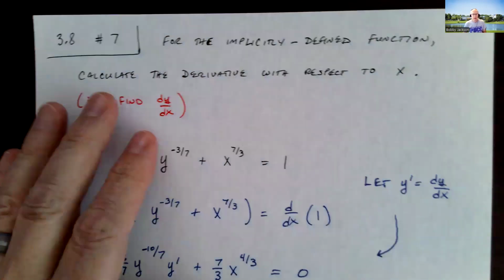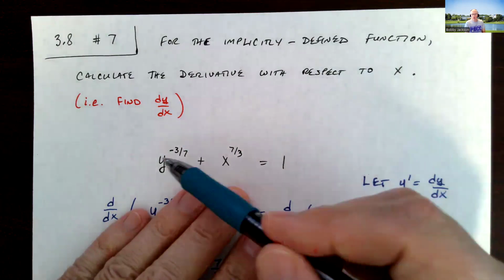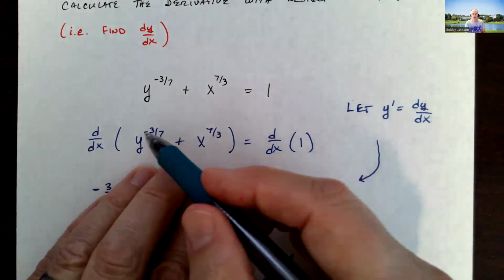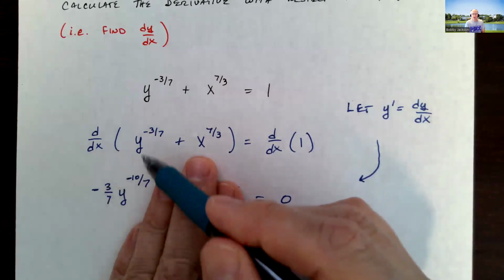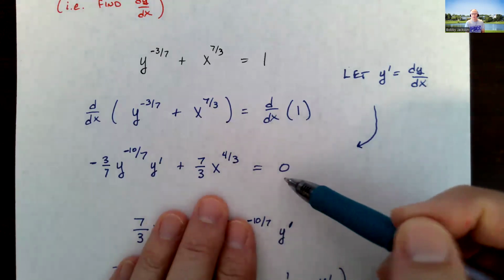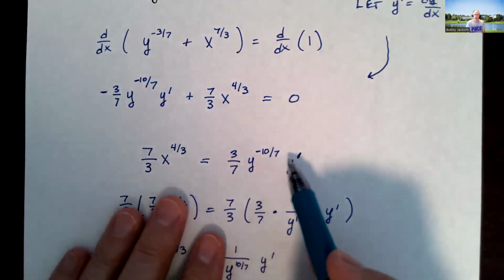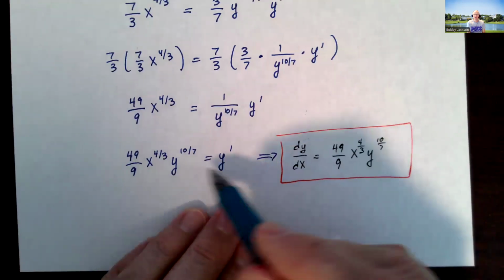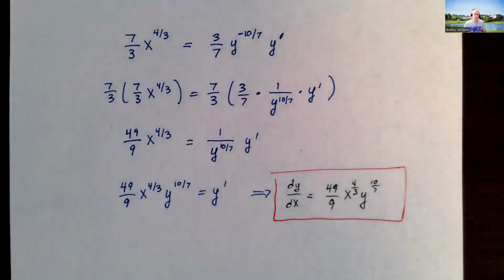Achieve Section 3.8 Number 7